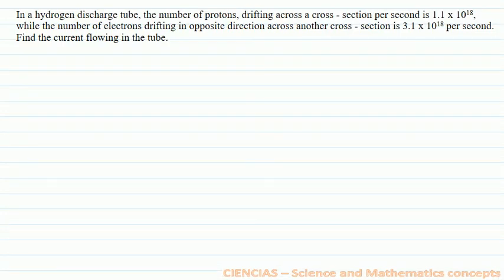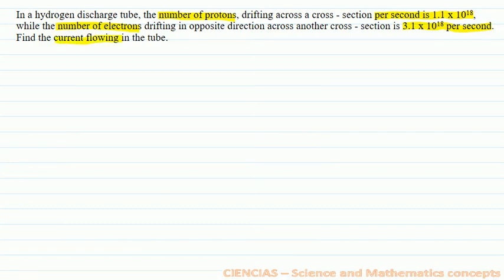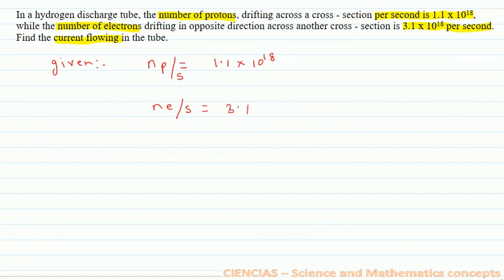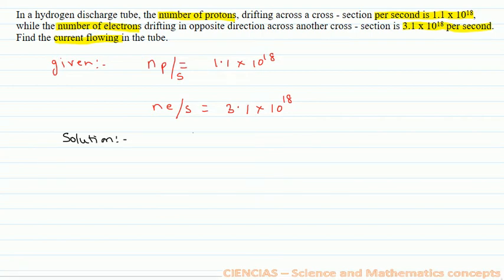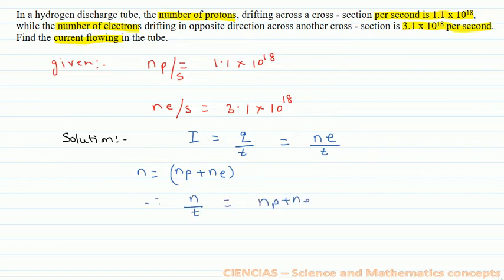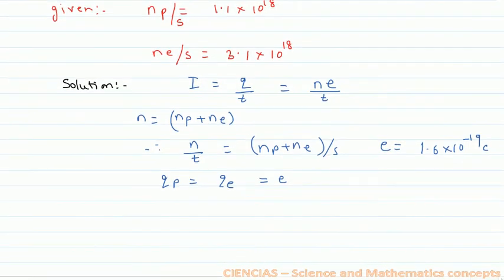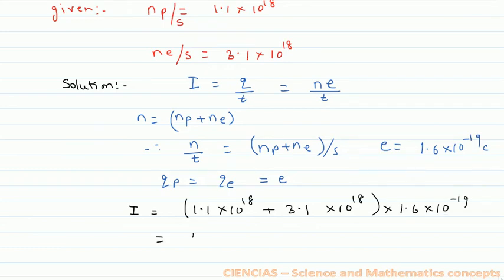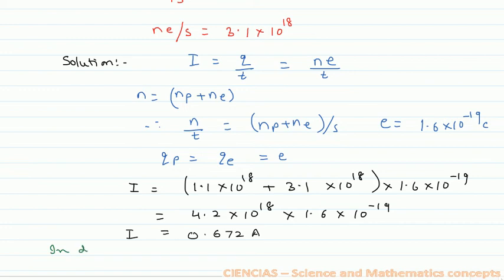CBSE class 12 Physics (Current Electricity) question 15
Question -  In a hydrogen discharge tube, the number of protons, drifting across a cross - section per second is 1.1 x 1018, while the number of electrons drifting in opposite direction across another cross - section is 3.1 x 1018 per second. Find the current flowing in the tube.

The question is of 12th standard from chapter Current Electricity of Physics. Drop down your doubts in the comment section below. Also, if you have other questions that you would like me to solve, comment in the comment section. I will try my best to answer them all, till then keep watching :)